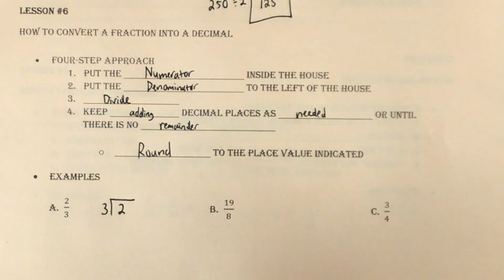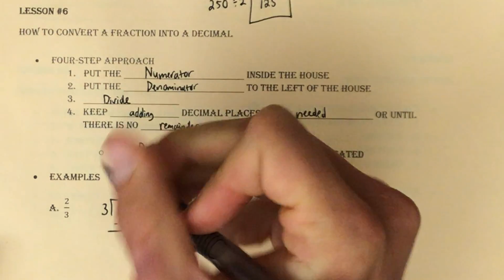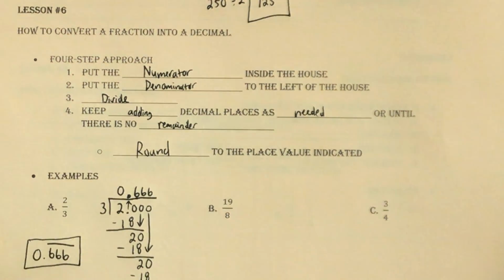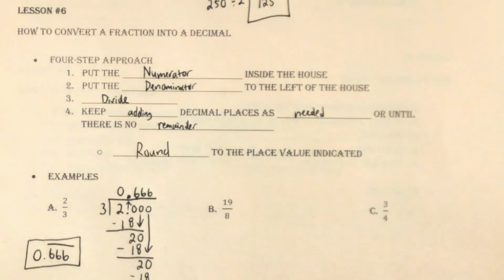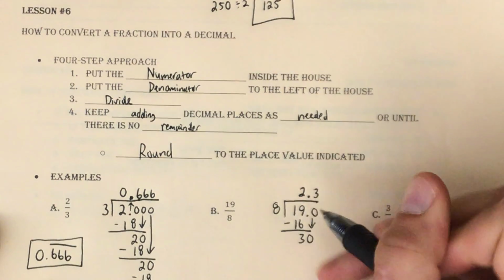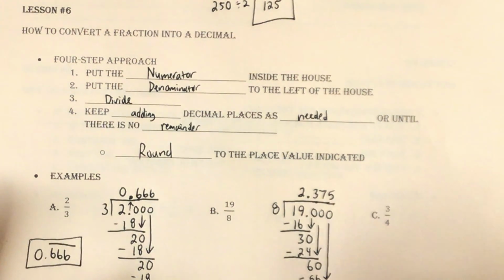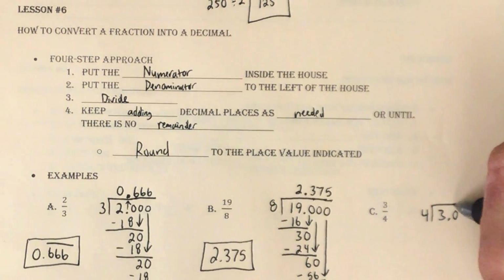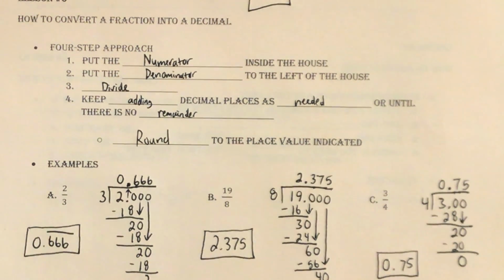Chapter F - Lesson #6 How to Convert a Fraction into a Decimal